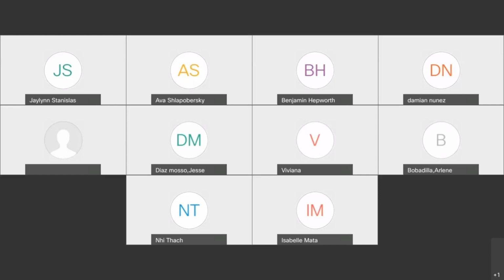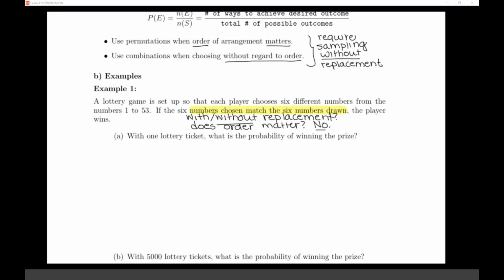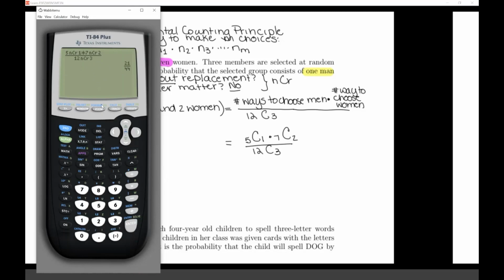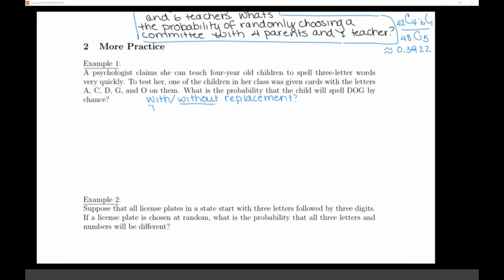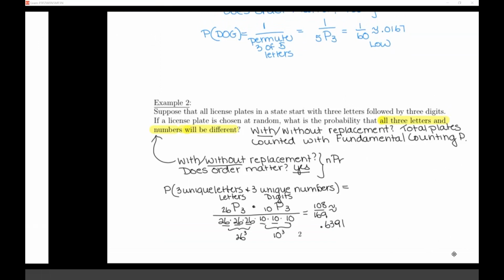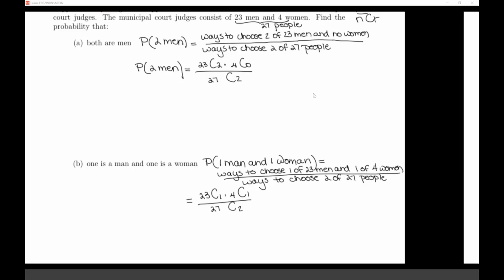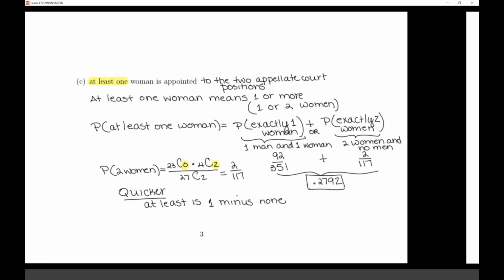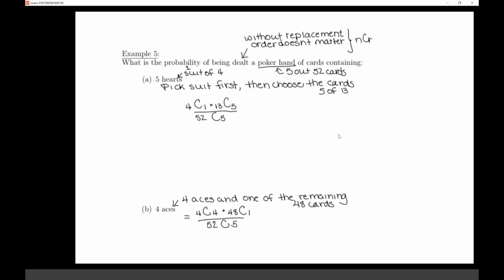MAT218 Live Online Class - Probability with Permutations and Combinations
This is a recording of a MAT218 live online class made on October 7, 2021. In it, we discuss using nPr and nCr to count the outcomes in the numerators and denominators of probability fractions. Several applied examples were worked, along with a review of the important questions to ask when deciding how to count outcomes.